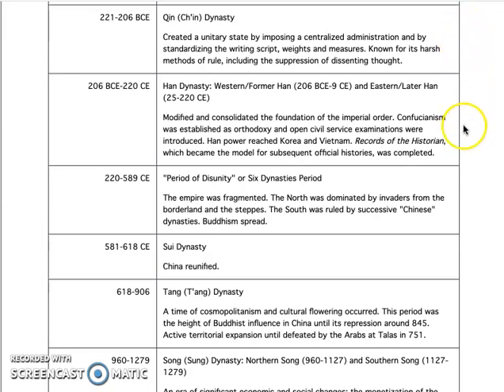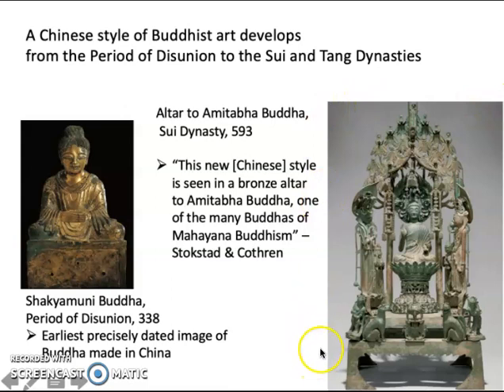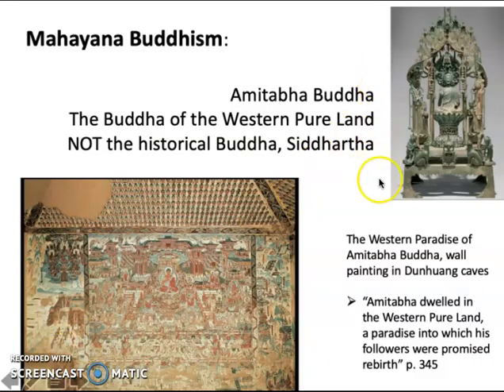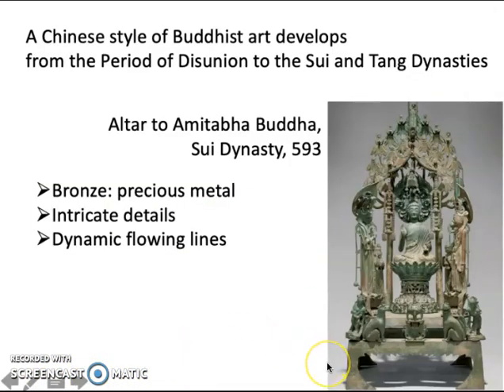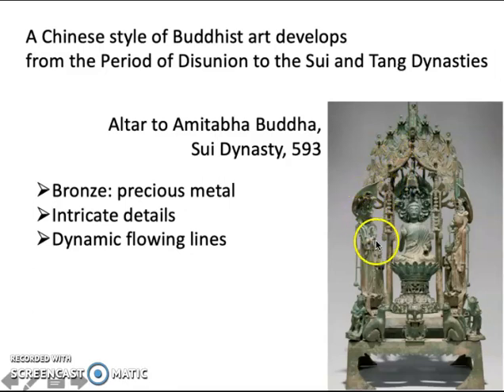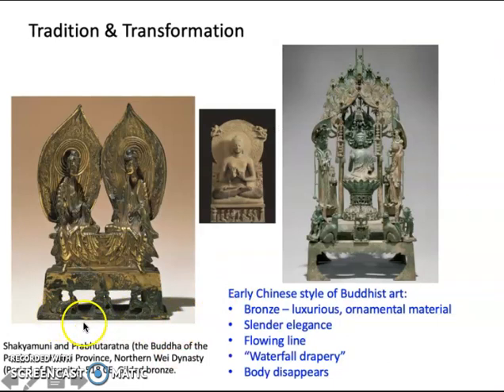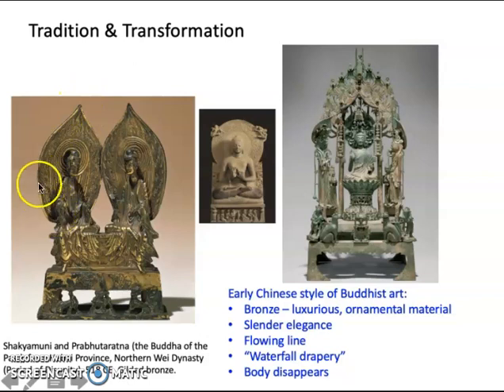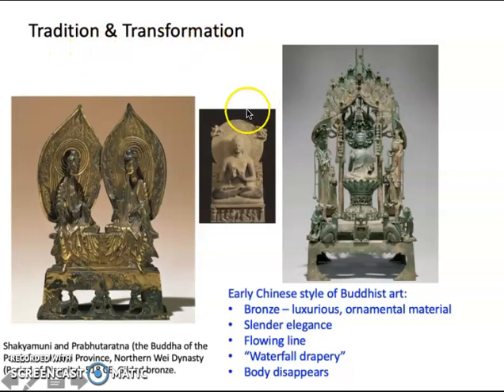Chinese Buddhist Art Sui Dynasty